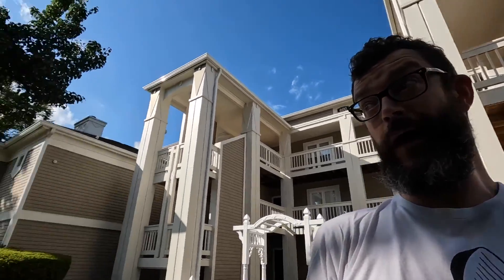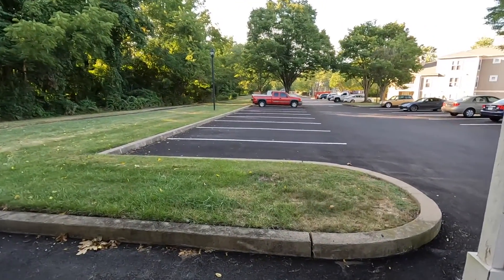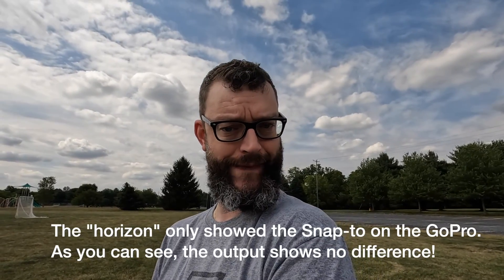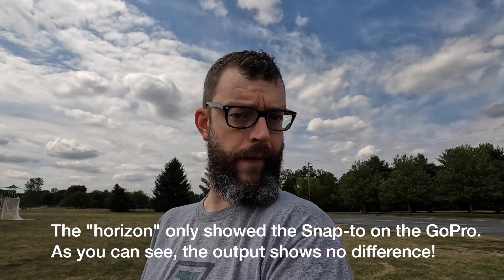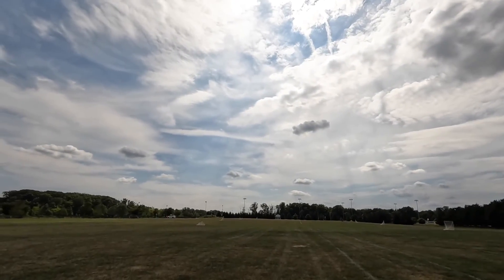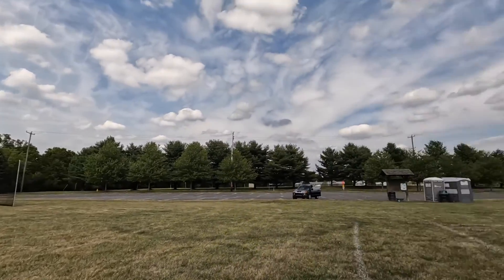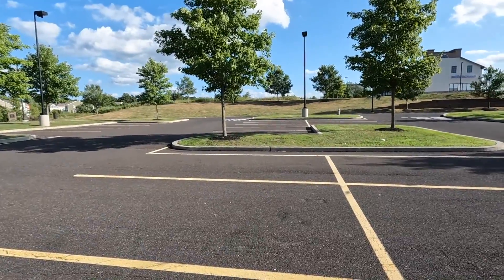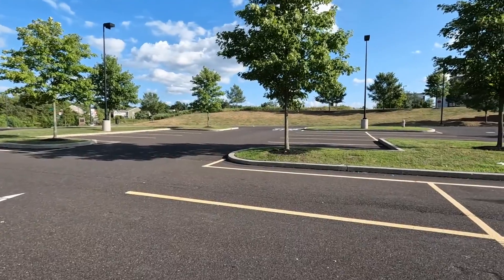GoPro Hero 10 JayProof First Review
GoPro Hero 10 Stabilization vs Cerebral Palsy; who will win?